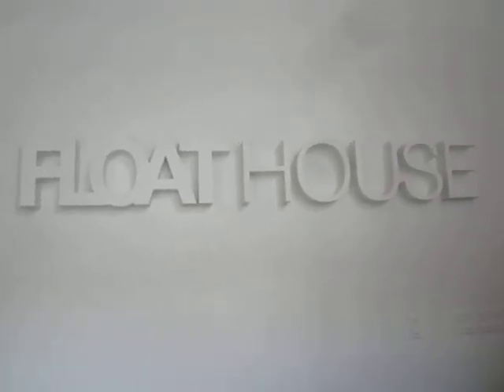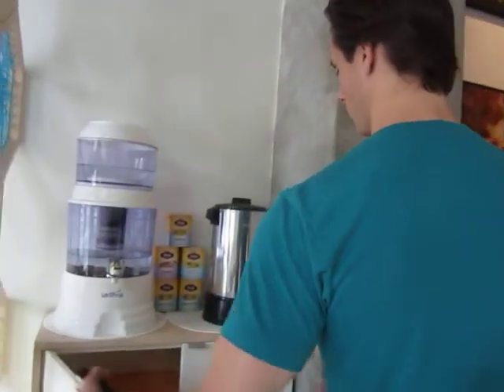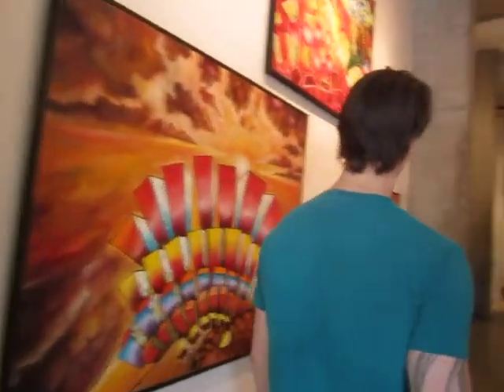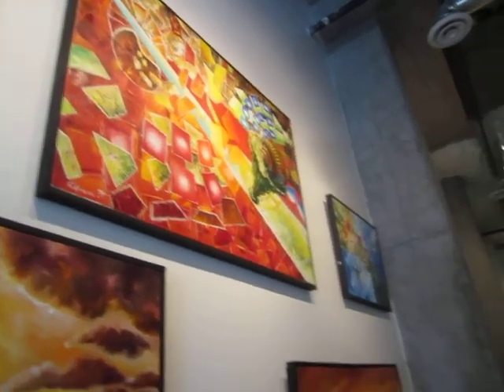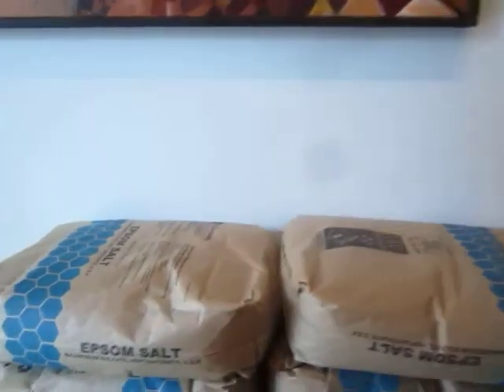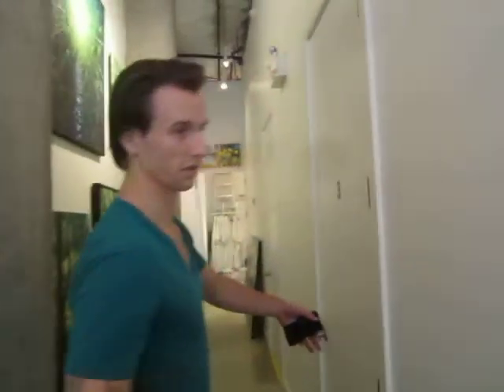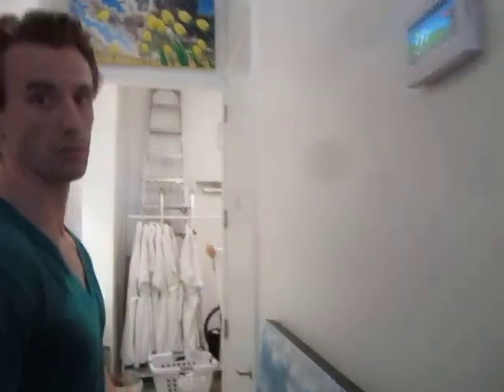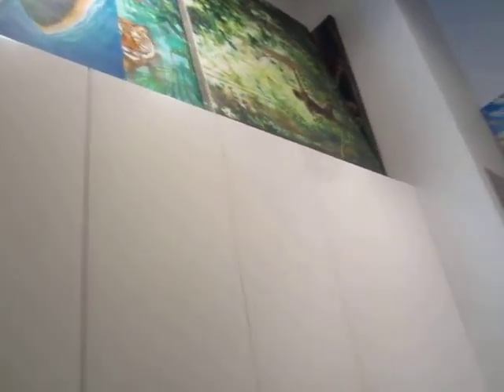A Tour of Float House In Gastown, Vancouver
Mike takes you on a tour of Float House for those who have never been there yet.

Experience the calming effect of their sensory deprivation tanks.

They are located in Gastown, Vancouver B.C., Canada